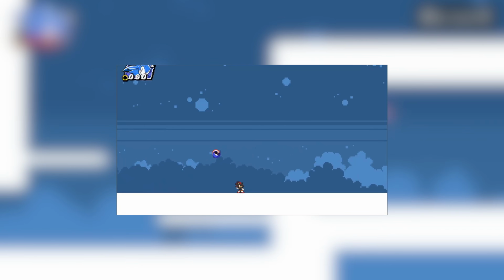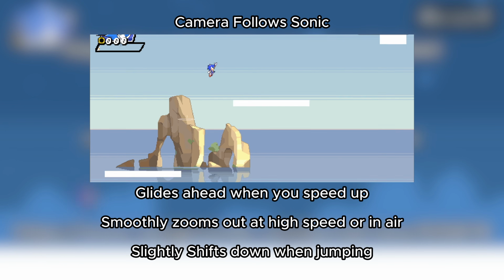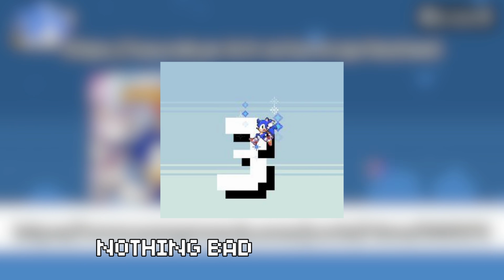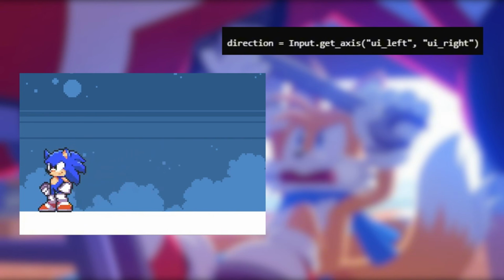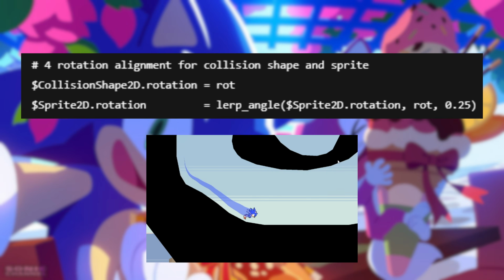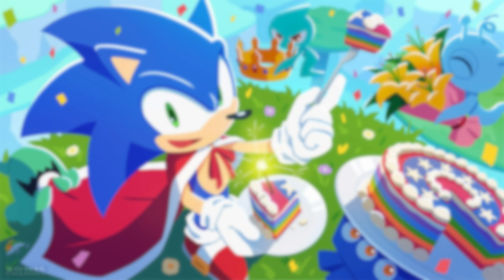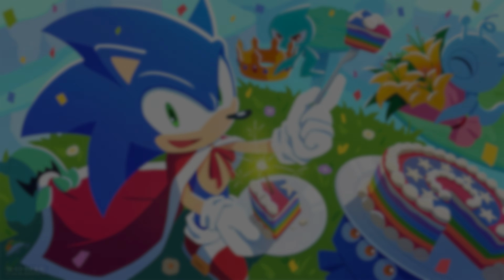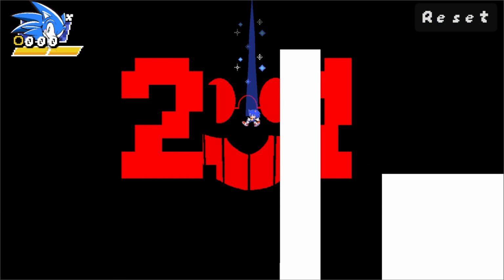Creating Sonic Physics from Scratch - Physics & Slopes | Devlog 2